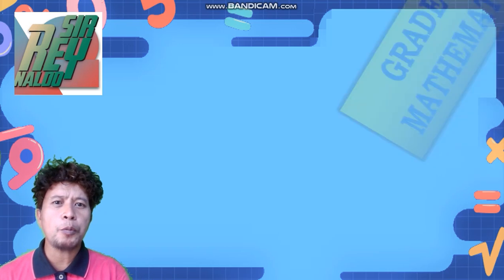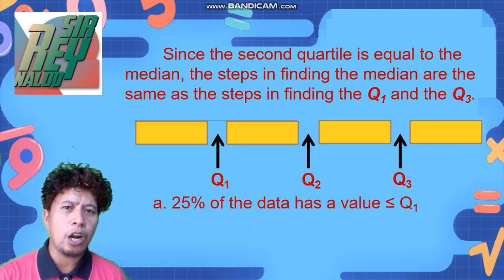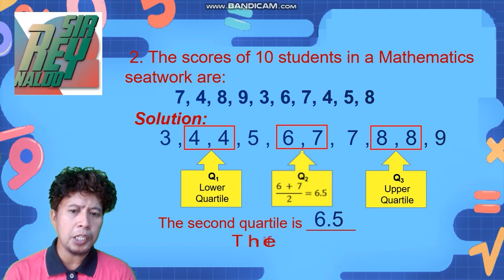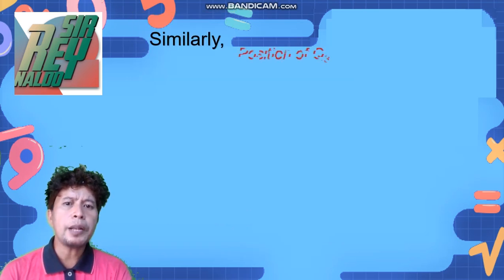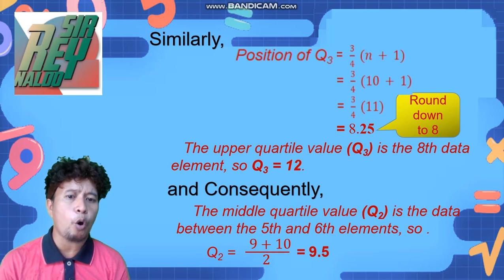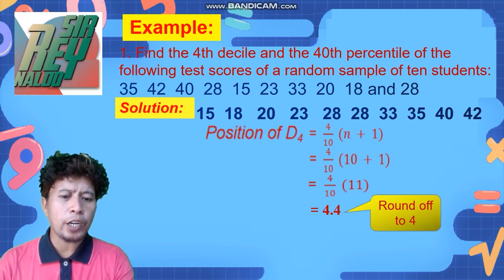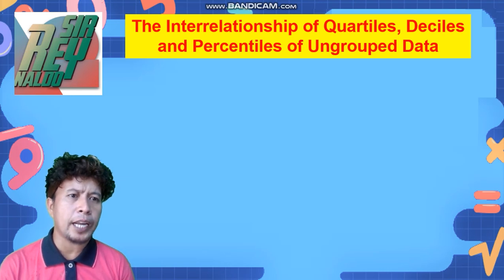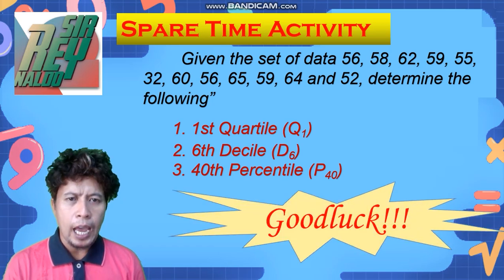Quartile, Decile and Percentile of Ungrouped Data (Grade 10 - Quarter 4)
This is a simple self-made video about lessons on quartile, decile and percentile of ungrouped data